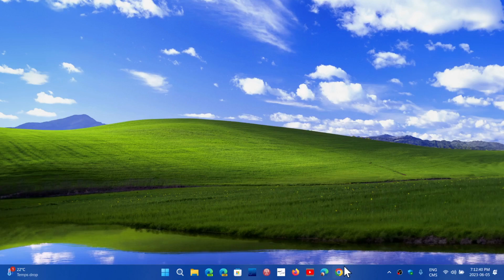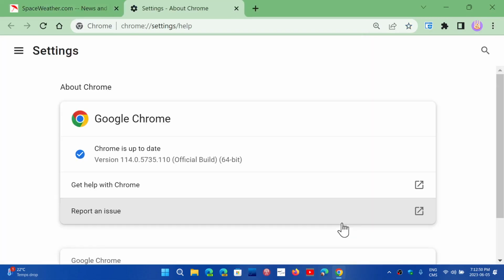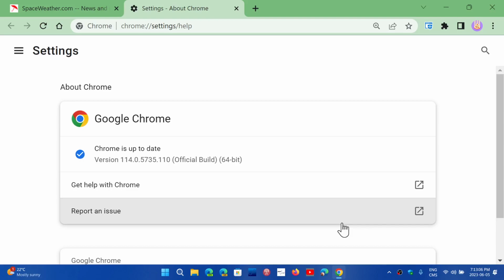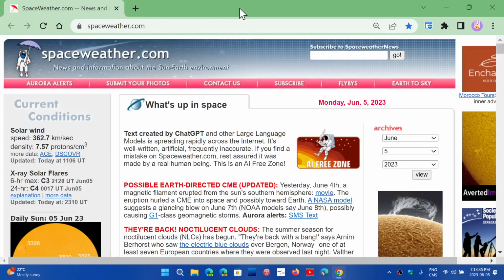IMPORTANT Google Chrome security update fixes 2 flaws exploited in the wild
High severity and exploited in the wild, time to update Chrome and Chromium based Browsers